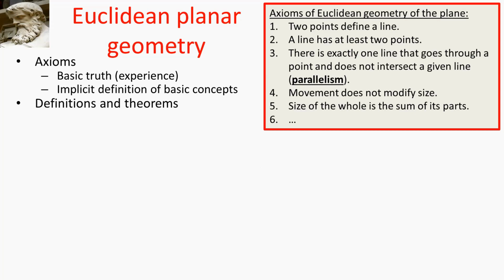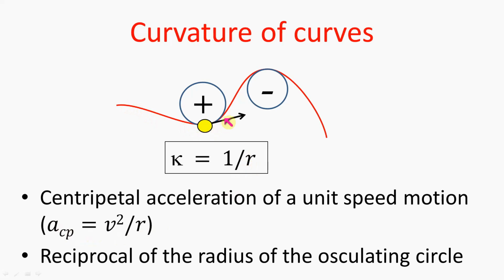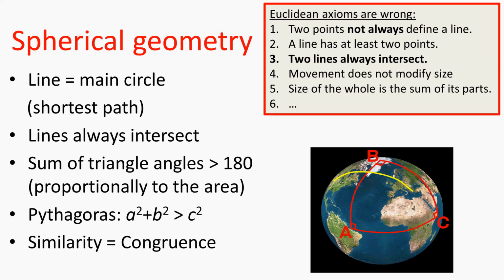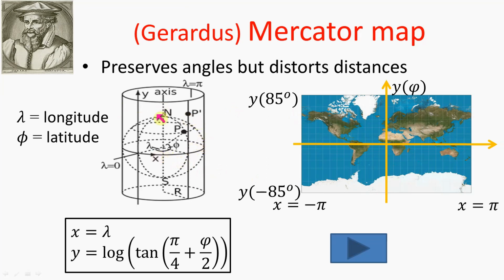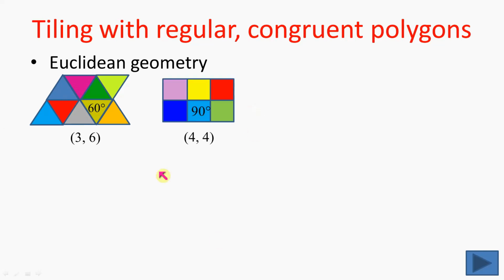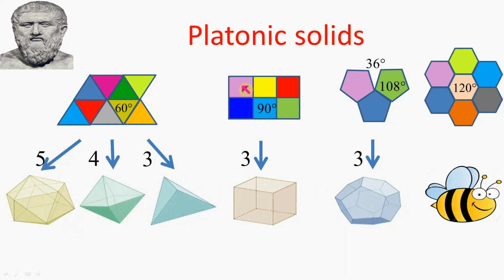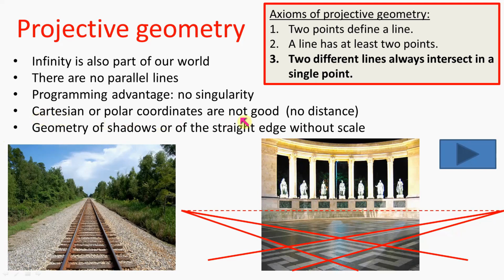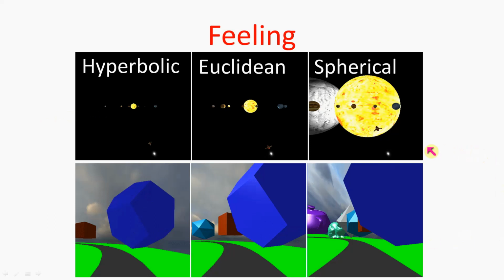1.1 Classical Geometries